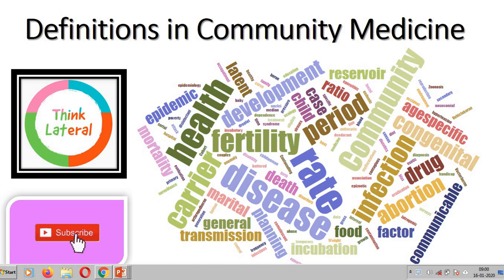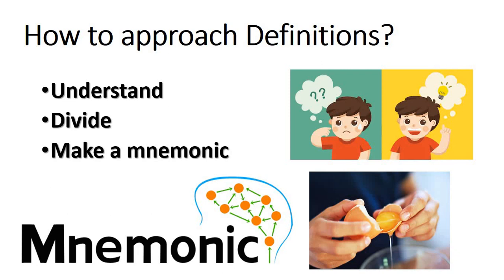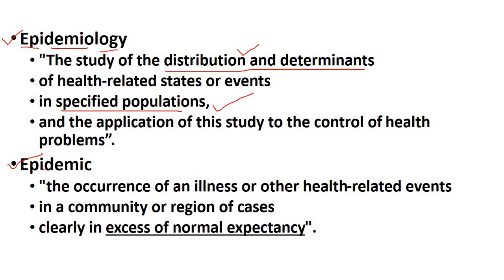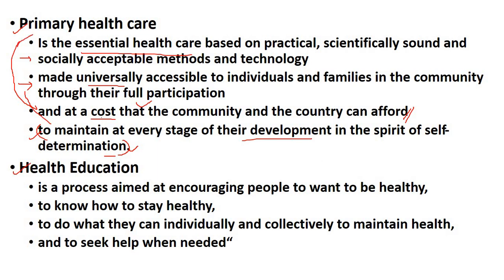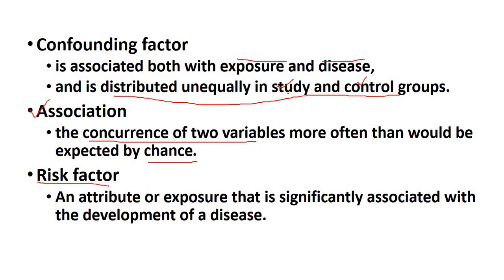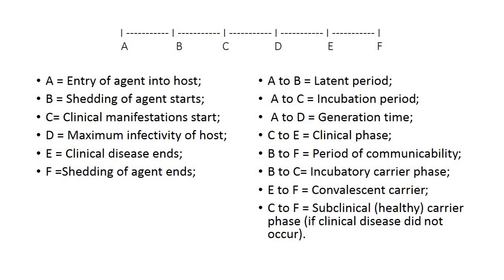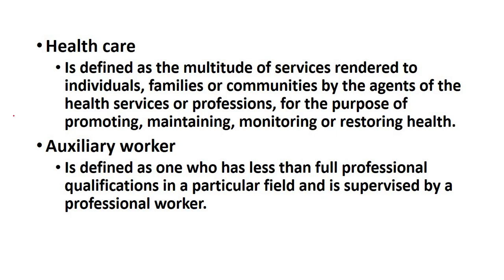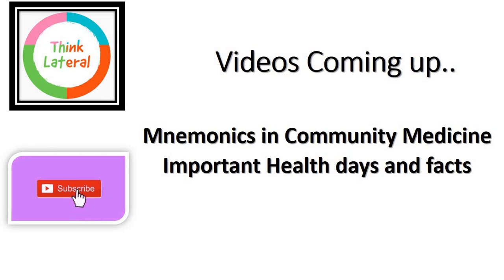Definitions in Community Medicine - For Theory exams and Viva.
This voice over ppt video discusses Definitions in Community Medicine.

part 1.👇🏻
Part 2. 👇🏻